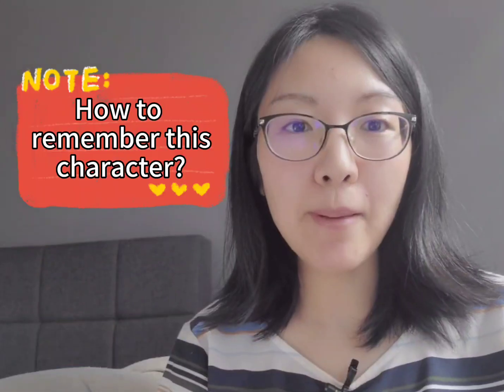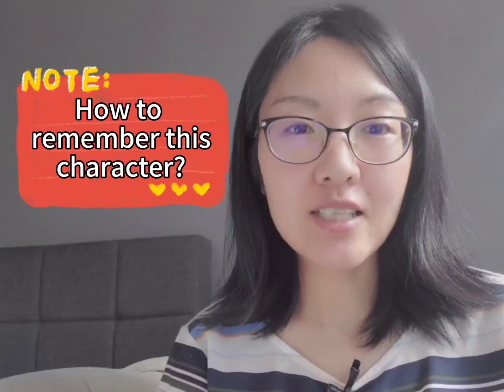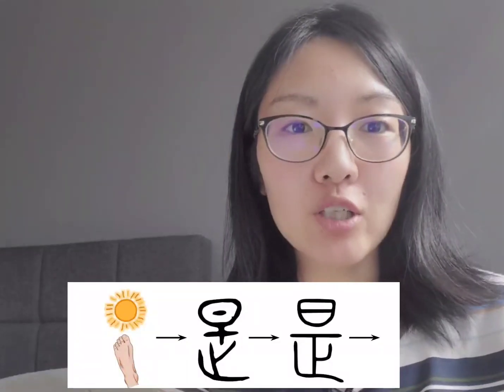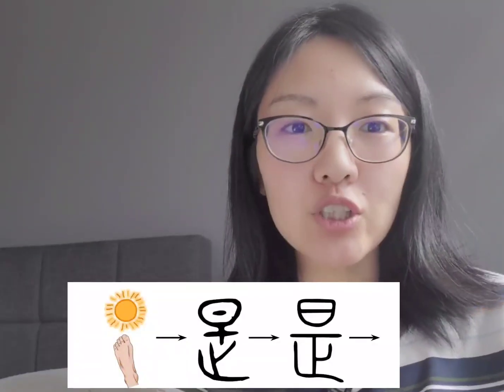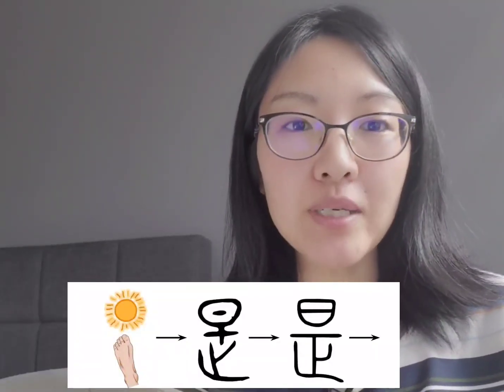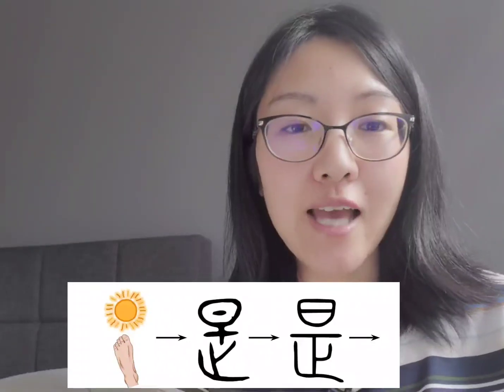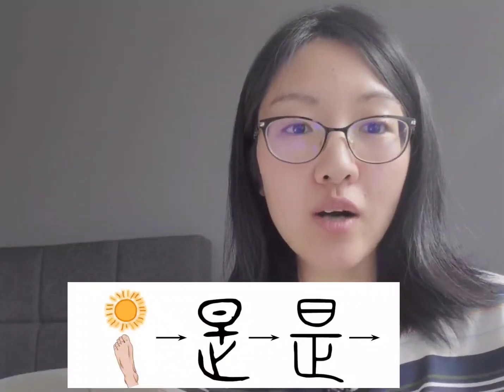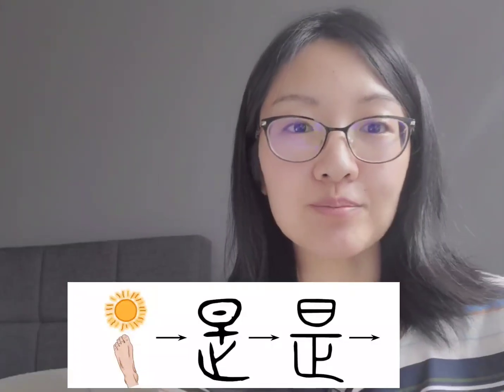Learn Chinese character 是/to be "是"字的故事HSK 1